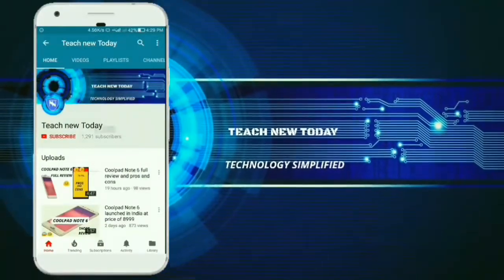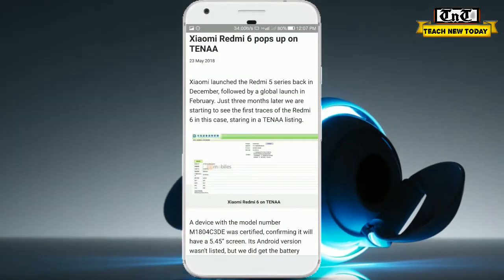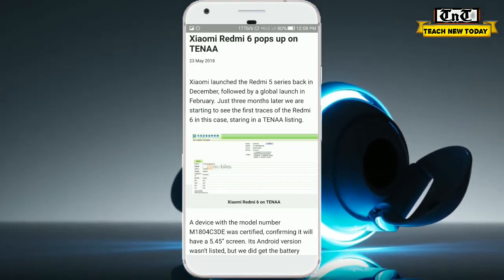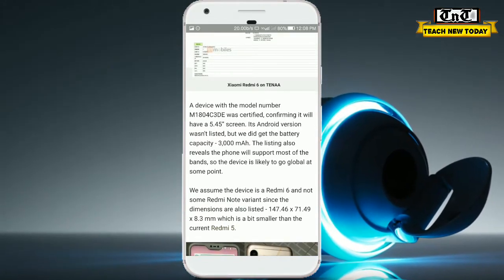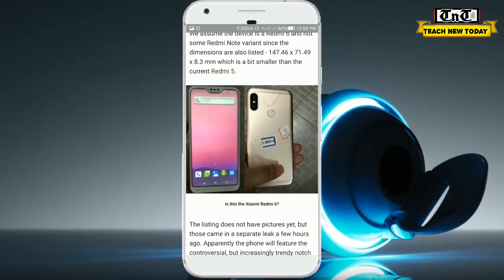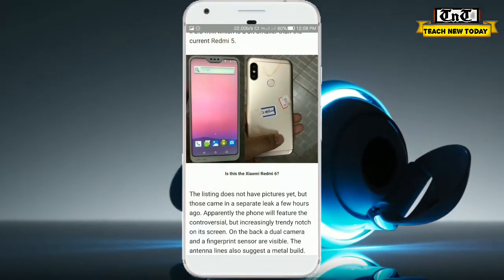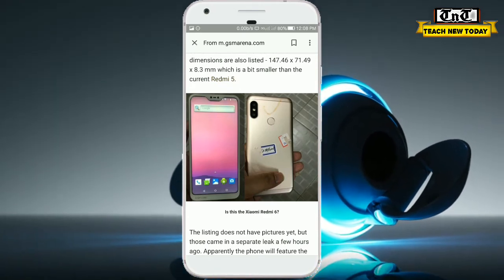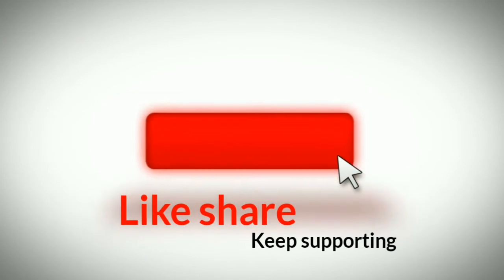Redmi 6 photograph leaked || specifications leaked